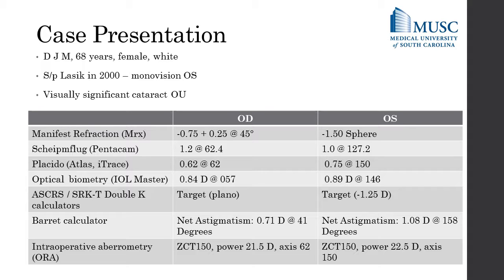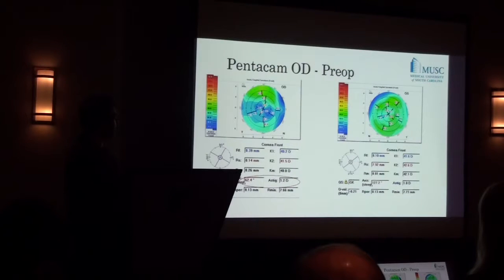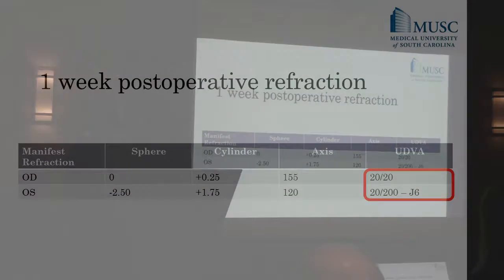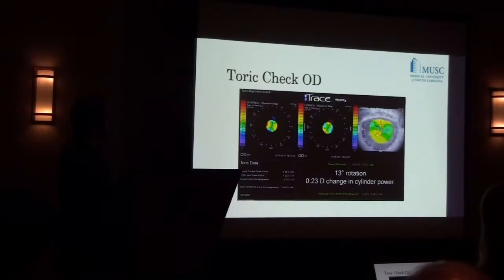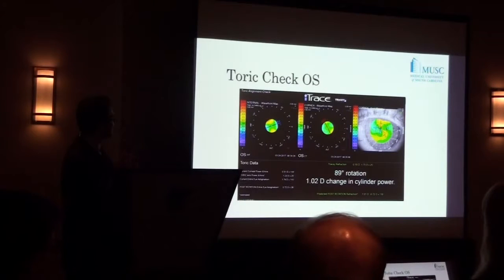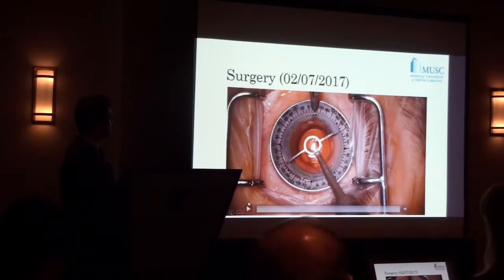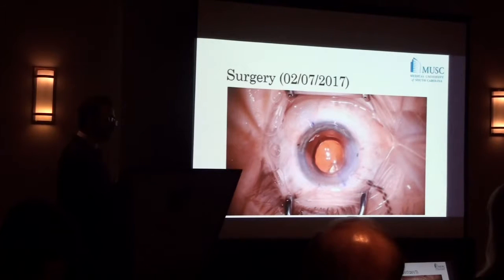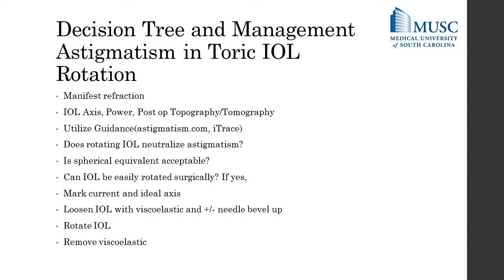JHaddad at iTrace Educational Symposium ASCRS2017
Case presentation using iTrace Toric Check to plan and evaluate toric rotation.